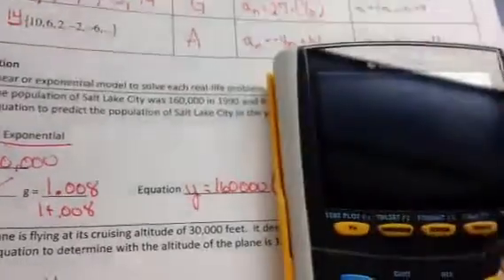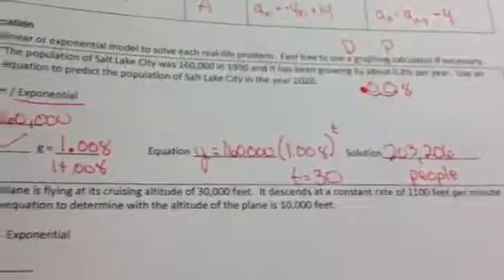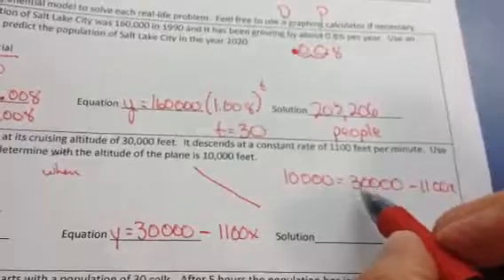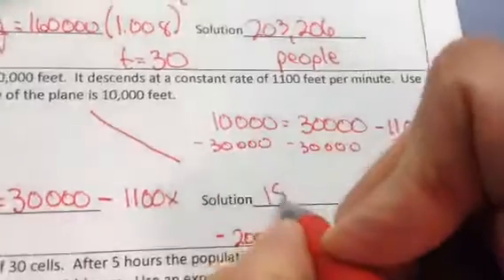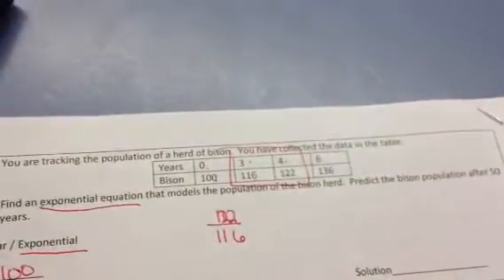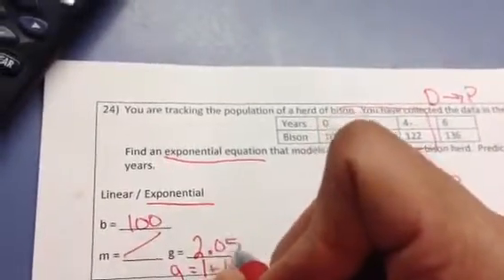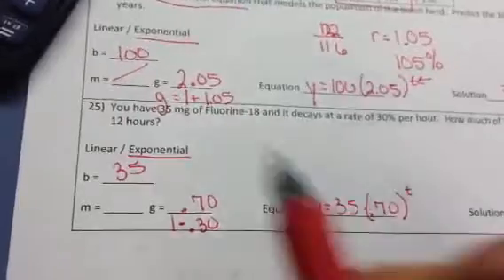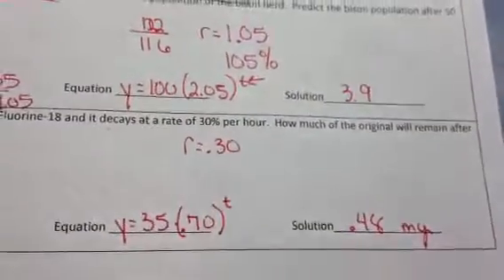Chapter 6 21 - end